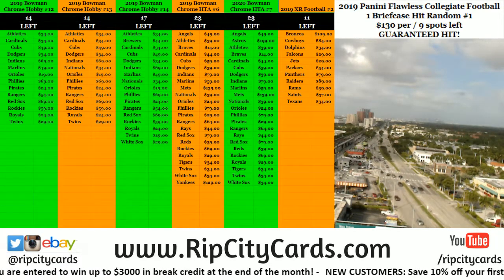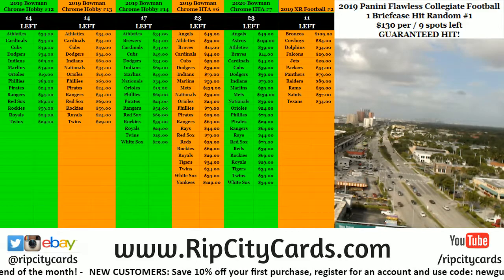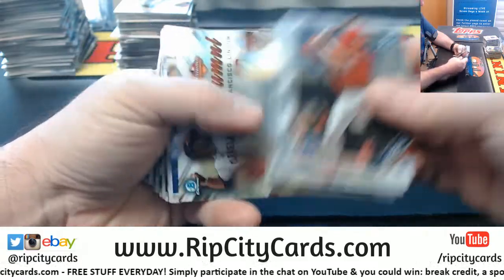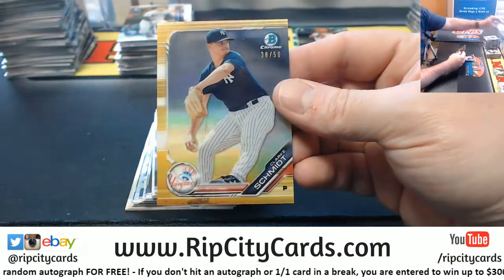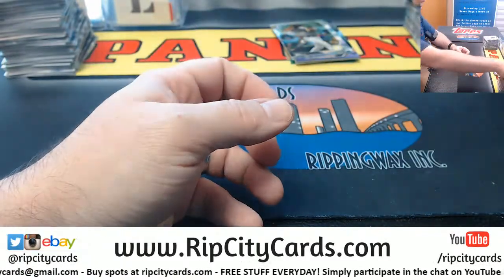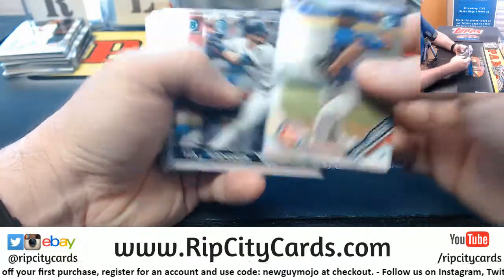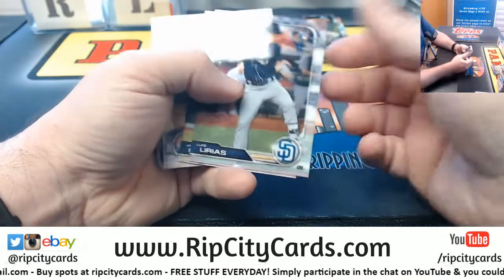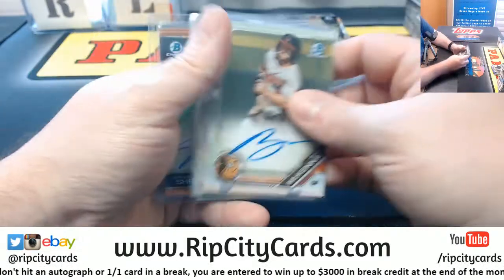2019 Bowman Chrome Baseball Hobby 4 Box #3 EBAY